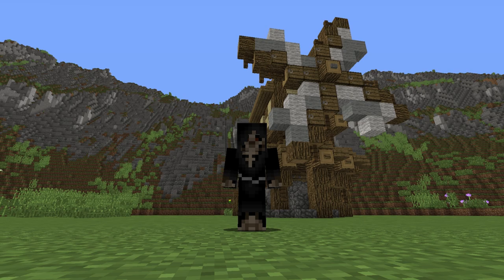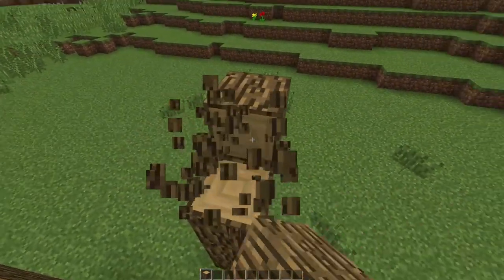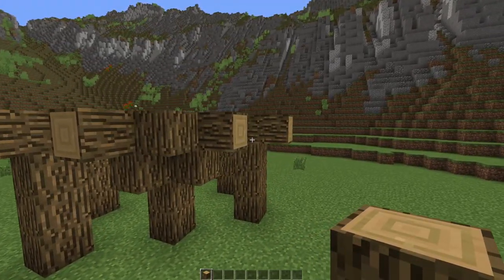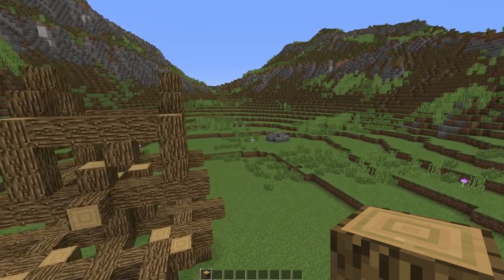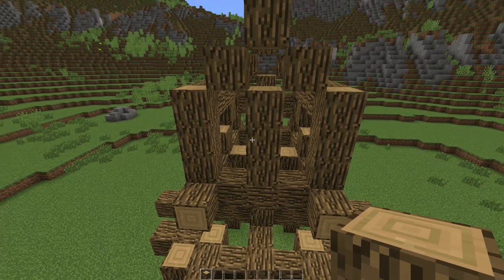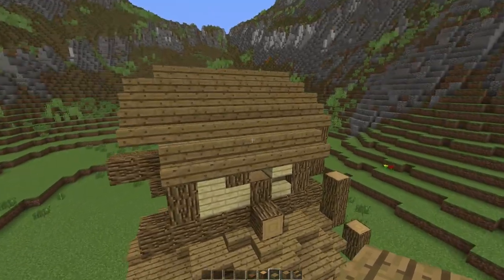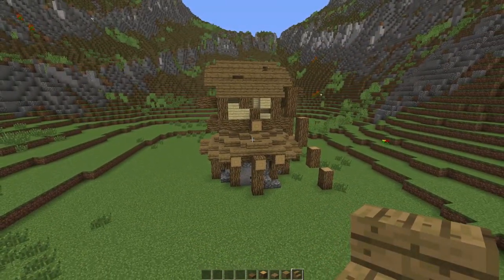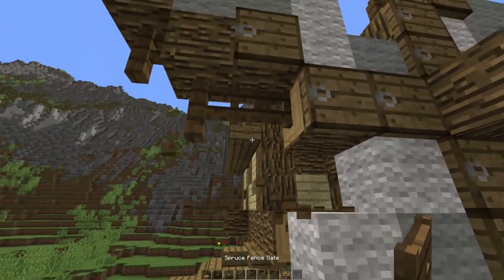MINECRAFT: Dutch Windmill Tutorial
We are back with another video. Today I will show you guys how to build this small medieval windmill
➡ MINECRAFT SERVER IP: altyria.apexmc.co
Other great Medieval Minecraft channels:
© If by chance you are the copyright holder of any of the footage or material used in this video and do not want me to re-use this content and are able to prove it is indeed yours please tell me and I will kindly take the video down or modify the way I credit the content if that is what you wish.